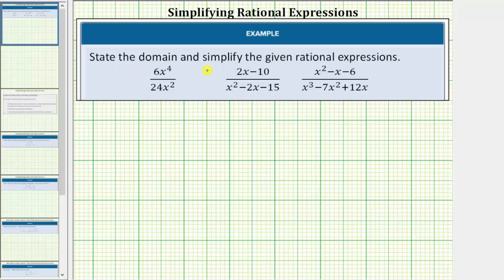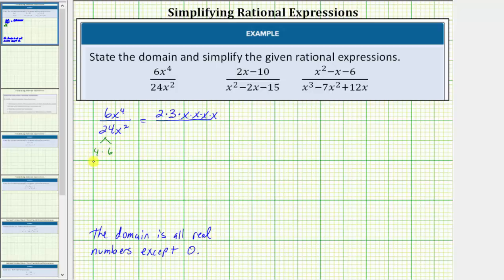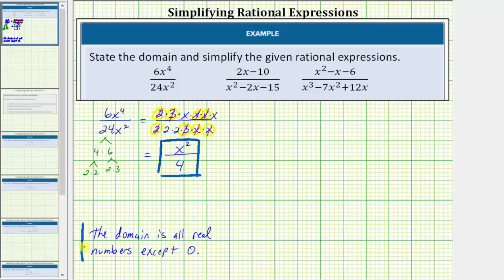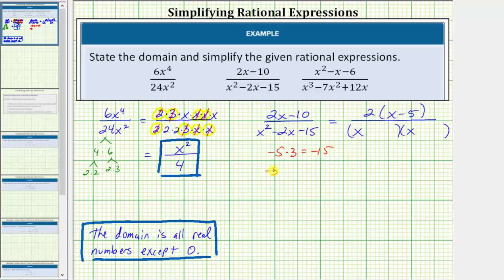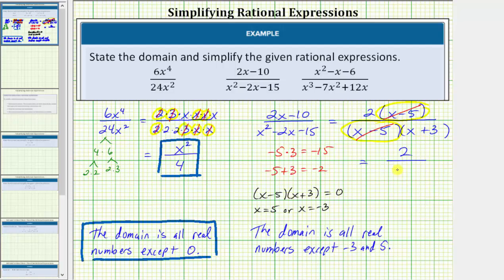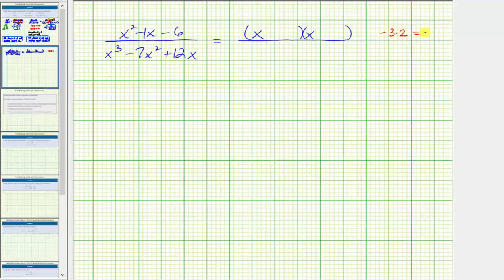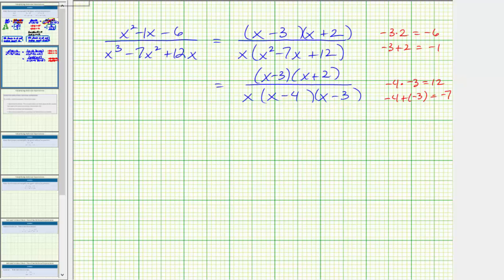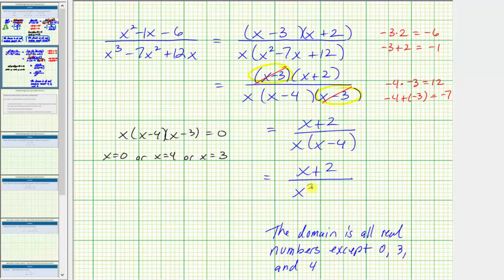Simplify and Give the Domain of Rational Expressions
This video explains how to simplify rational expressions and how to determine the domain.